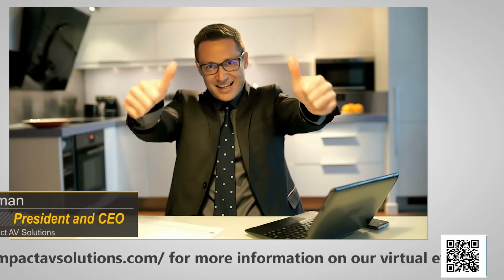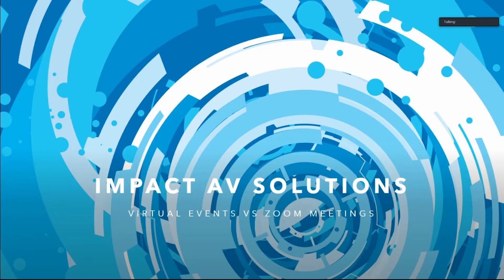Impact AV Solutions produced Zoom meetings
In this video, we show the differences between using Zoom or any similar webcasting software on its own and using Impact AV Solutions to customized a fully produced and professional experience!